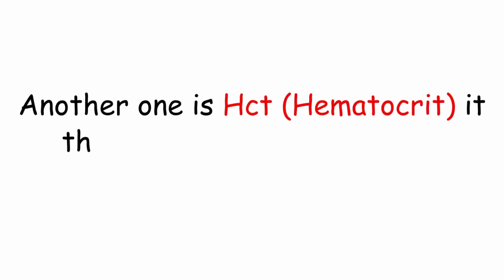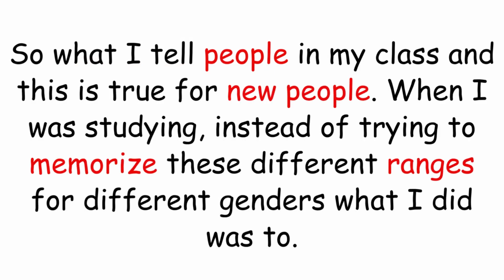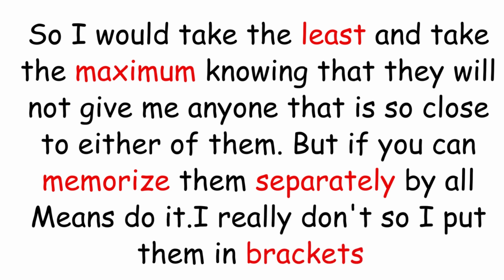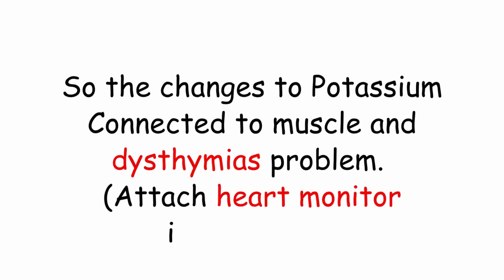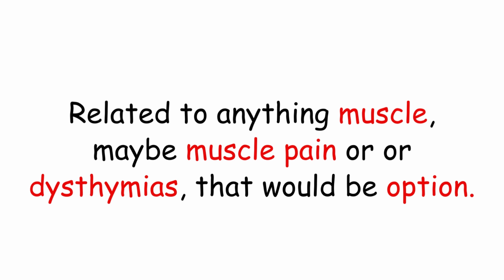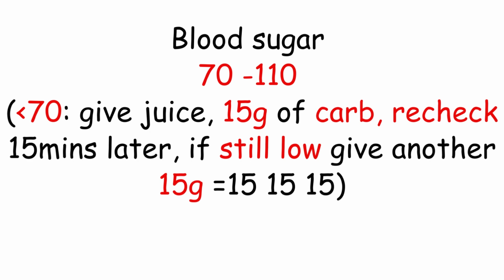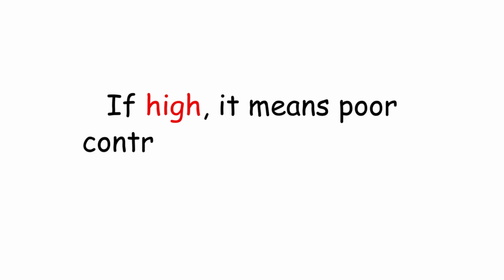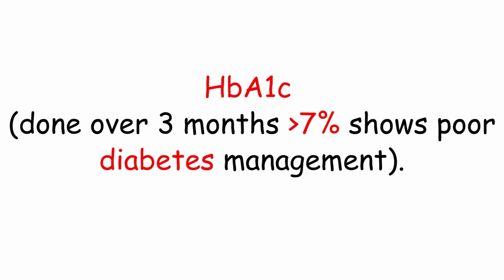NxtGen Nclex :Lab values